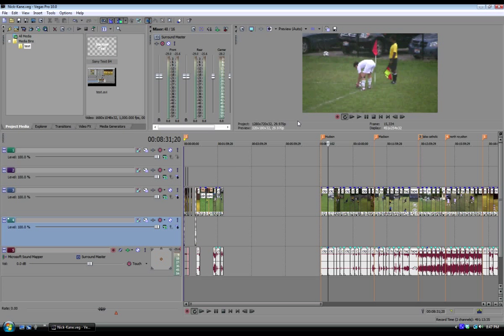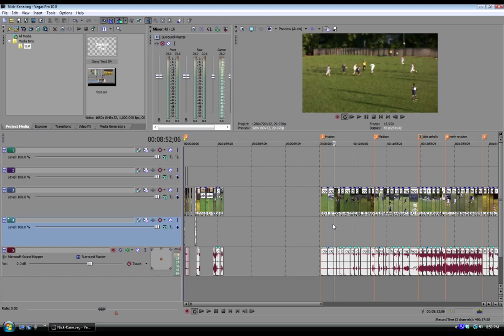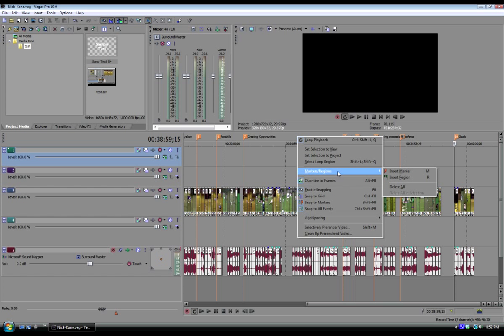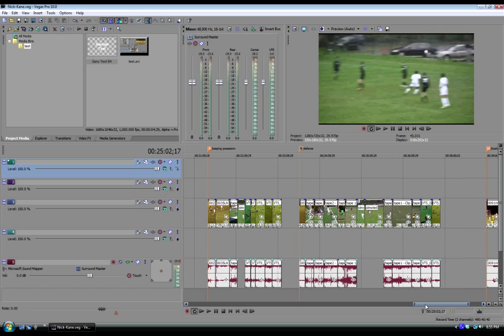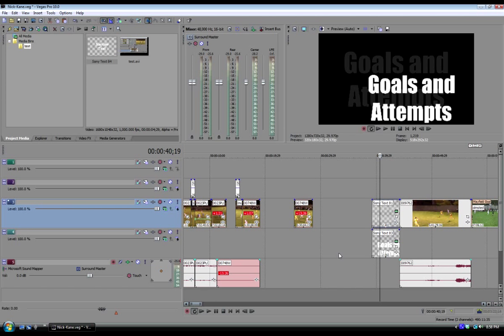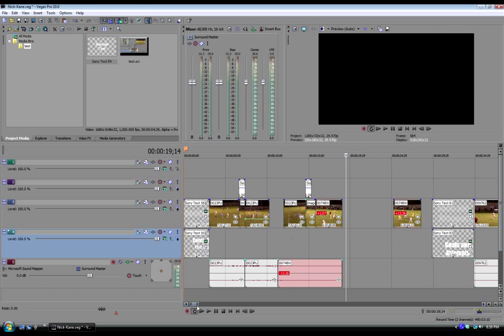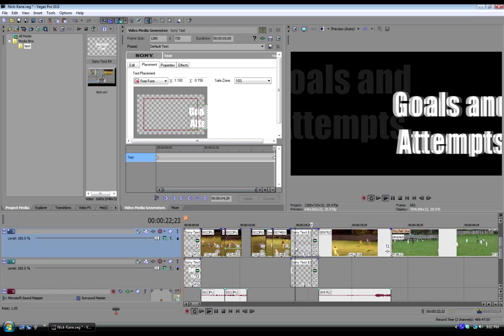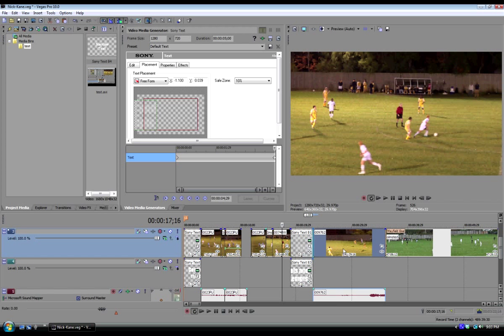Making a Recruitment Highlight Video Using Sony Vegas Pro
This tutorial by John Lorince is aimed at high school student athletes that are thinking of making their own soccer highlight reel. This is part 1 of a series of videos to instruct the fundamentals of how to use Sony Vegas Pro to make your own athletic highlight reel for college recruitment.